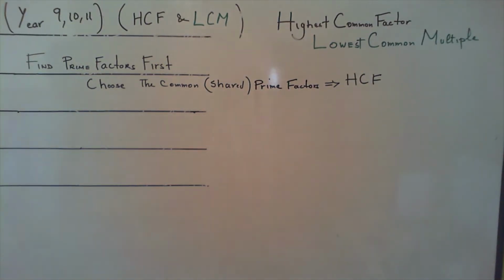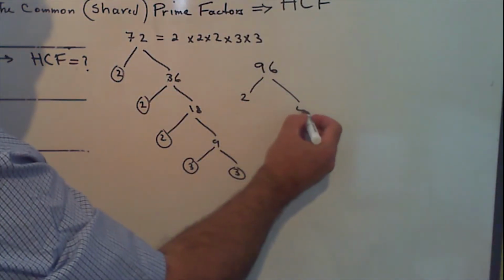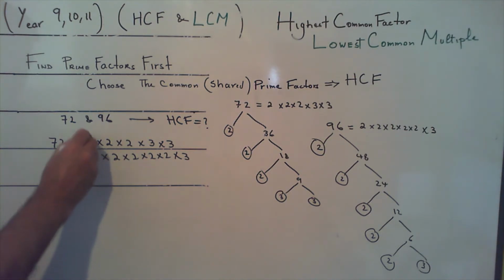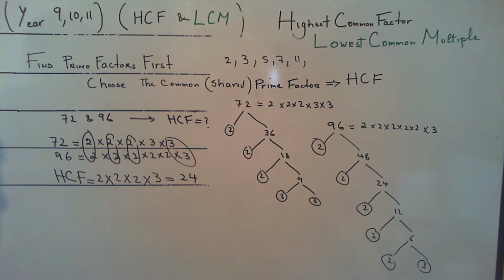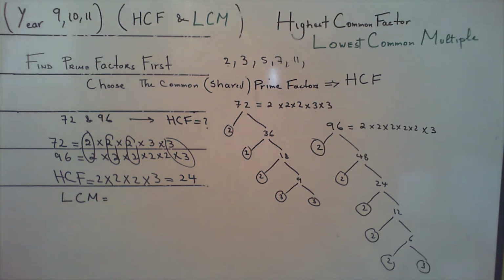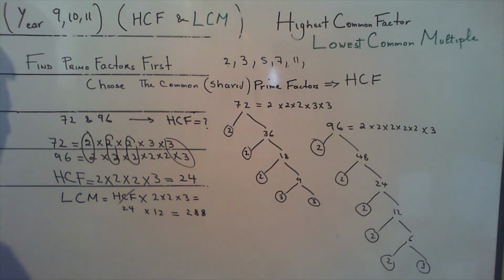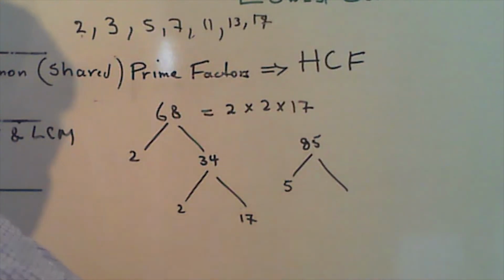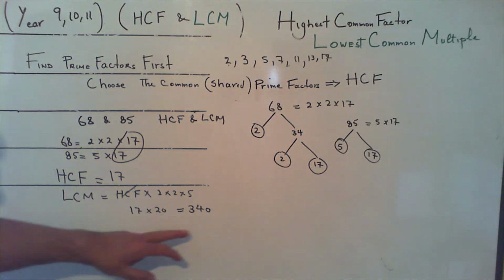Highest Common Factor and Lowest Common Multiple | HCF | LCM | Easiest Method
I hope the methods demonstrated in this video helped  you and that you found them easy to follow.

Listen ad-free with YouTube Premium
Song
Happy Life
Artist
Shadow Killerbone, Maxim Hristozov
Album
Unlimited Access
Show less